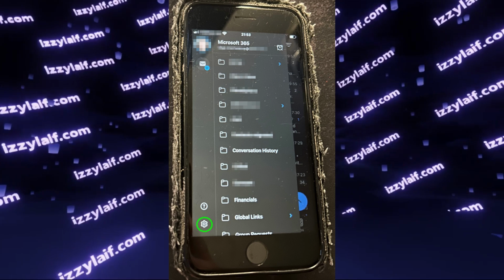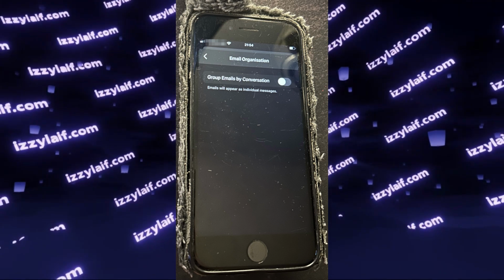📧 Outlook disable email grouping on smartphone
How to disable threads conversation group list email in Outlook on Iphone